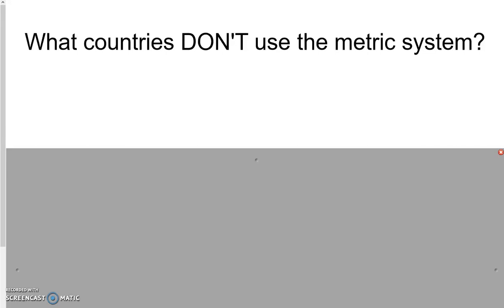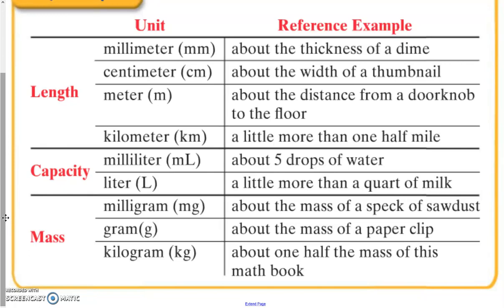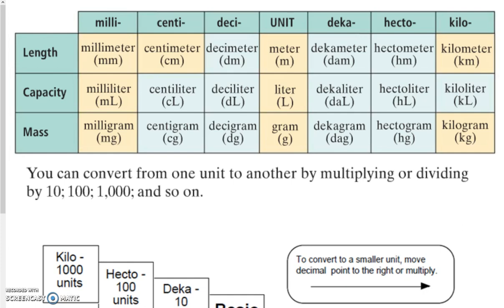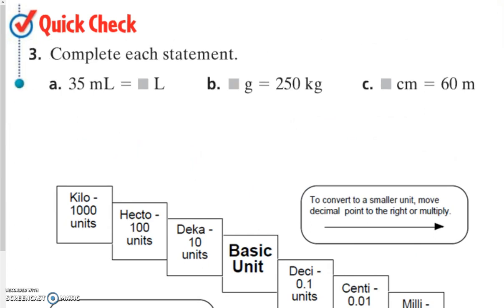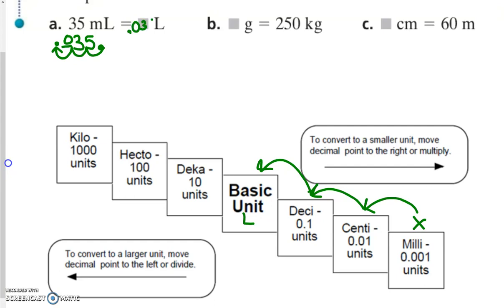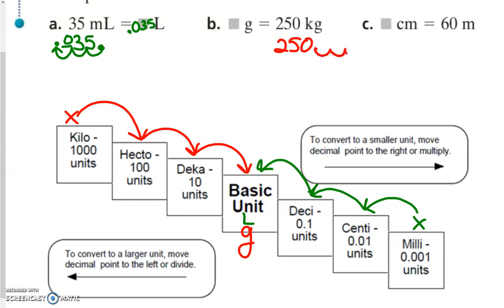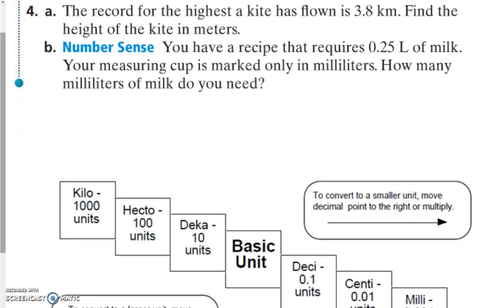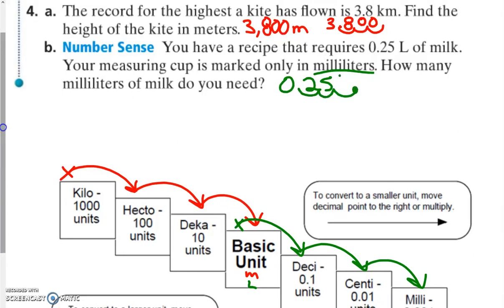metric system conversions